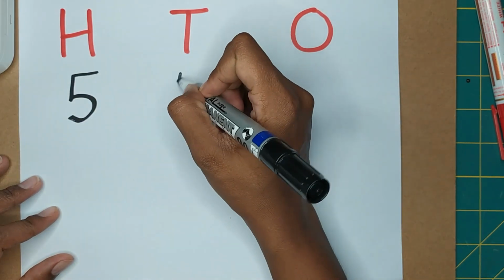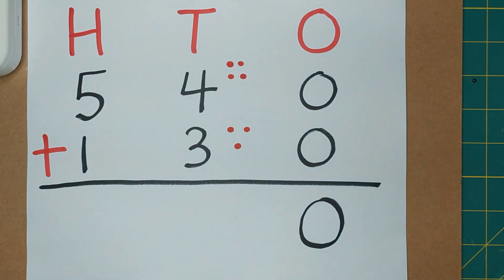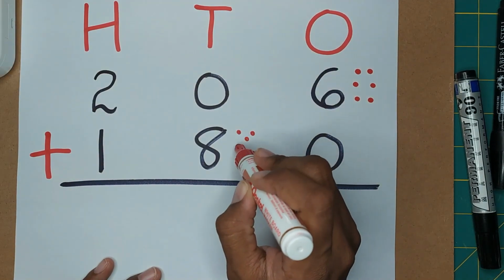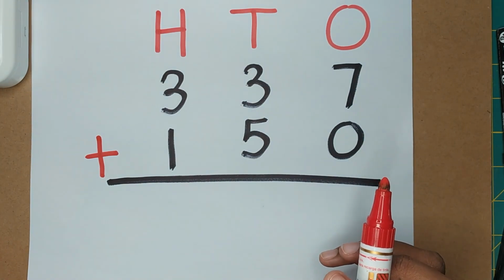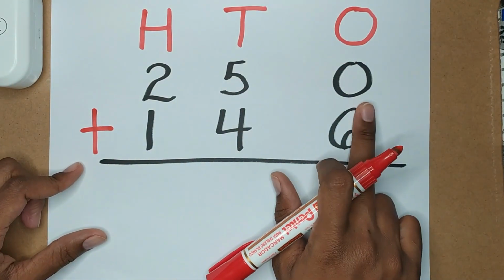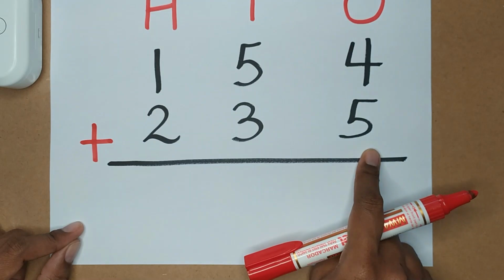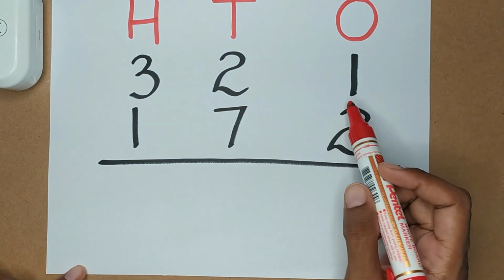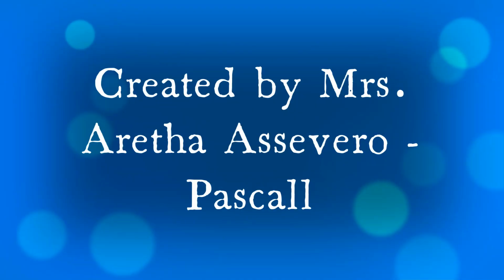Mathematics (Wed) Wk2 T3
Addition: 3d + 3d (without regrouping)